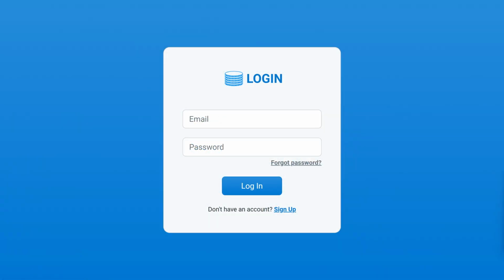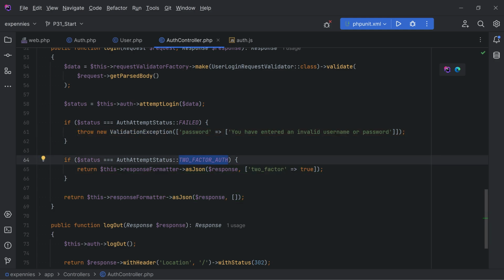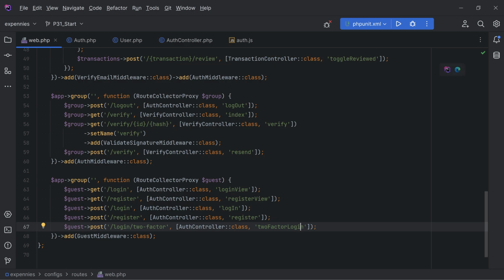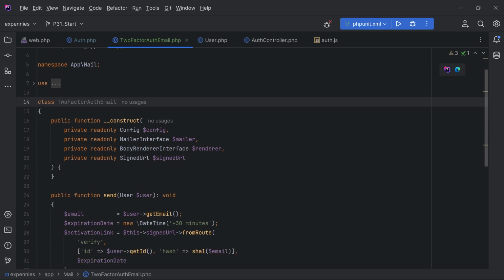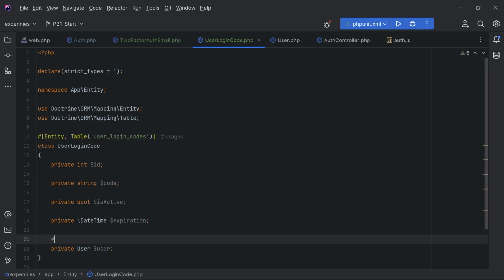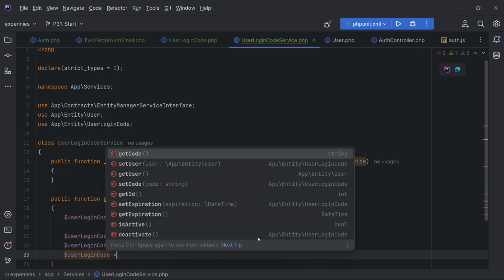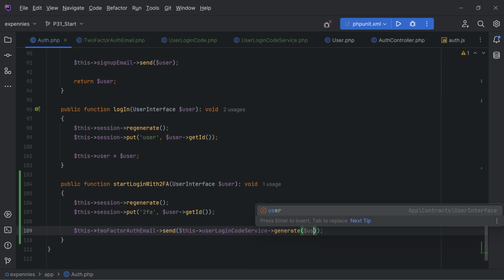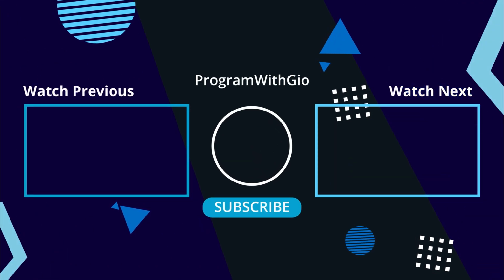Send Two-Factor Auth Code Via Email - Build Expense Tracker App With PHP 8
In this video, we learn how to prepare & send two-factor authentication code via email.